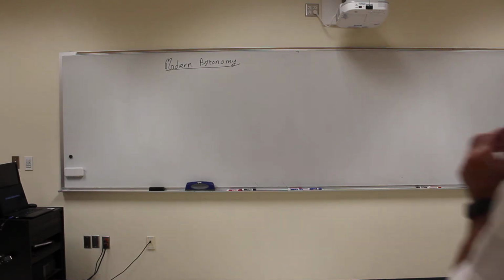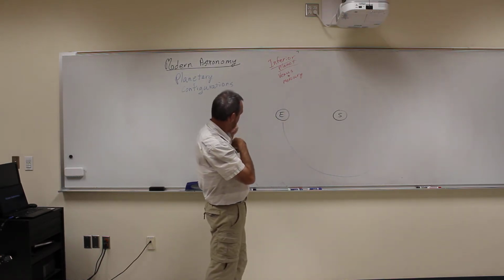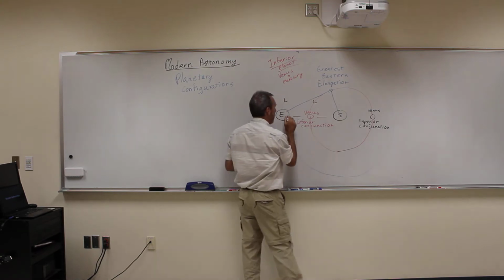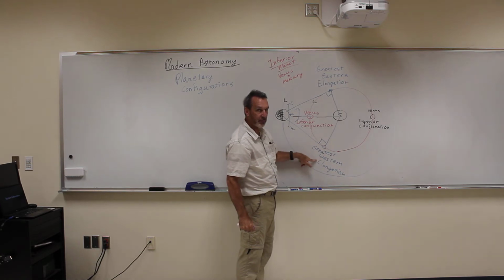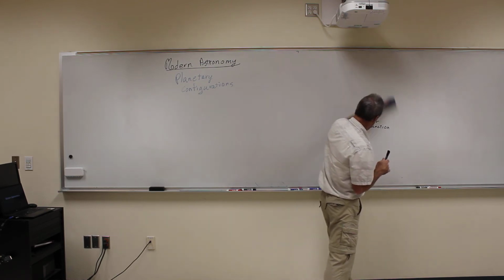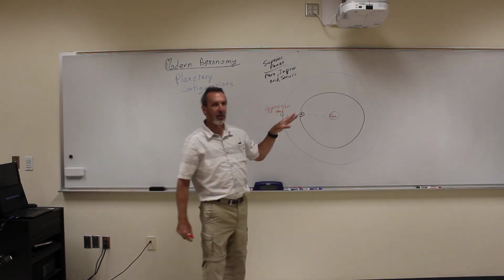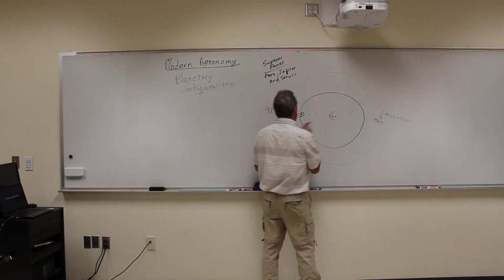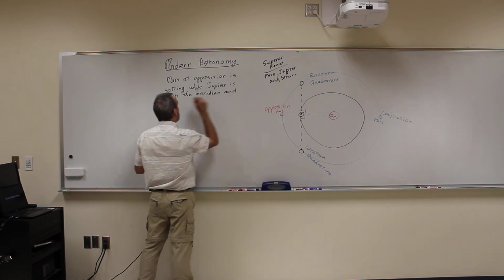ASTR 1304 - Planetary Configurations - Part 1